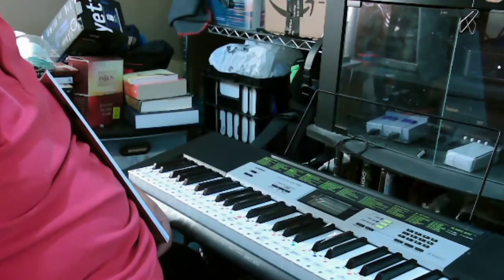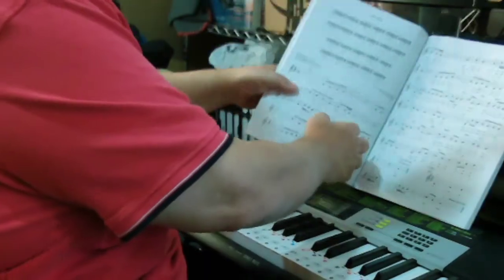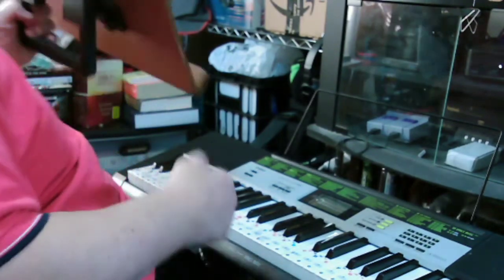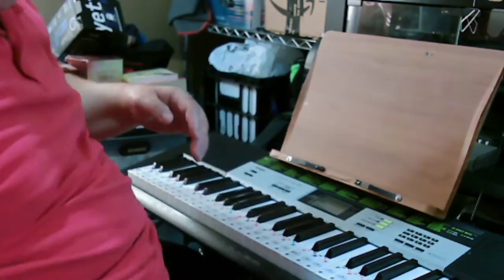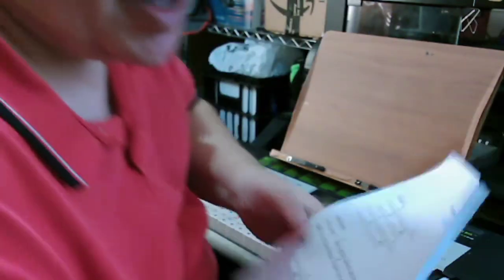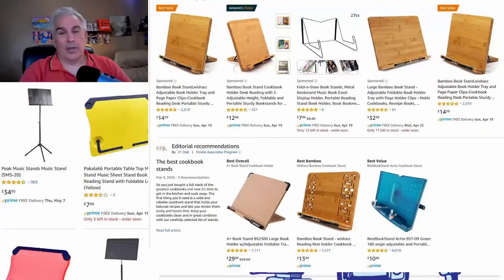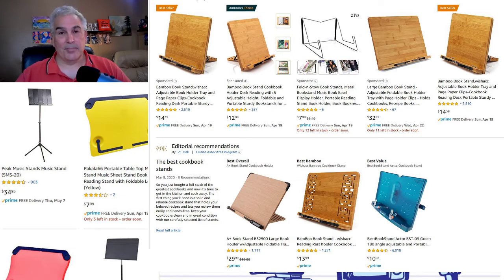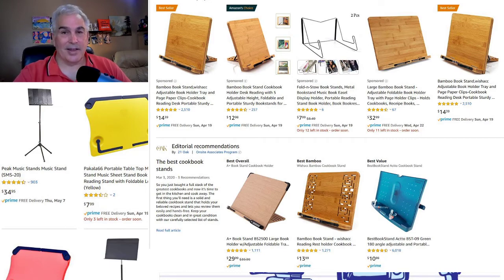Quick Keyboard music holder Upgrade in one Minute, works on piano too!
Stop using that cheap wire music holder, do this in one minute!
Upgrade your cheap wire music holder work, In ojne minute it will  hold  everthing including your tablet. I show you a quick and inexpensive way to upgrade wire holder to hold everything using somethings you may already have
Thanks for liking, and subcribing to the channel

If you are a transformer fan Please check out his channel on you tube
Song Used "I got Rhythm"